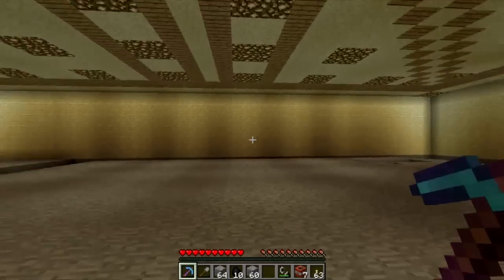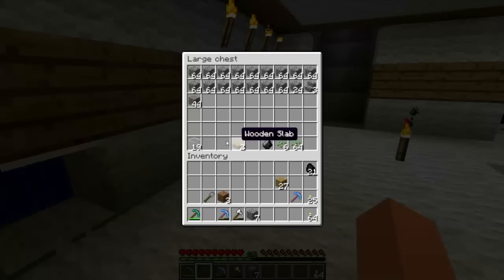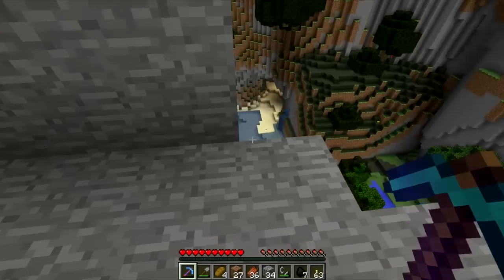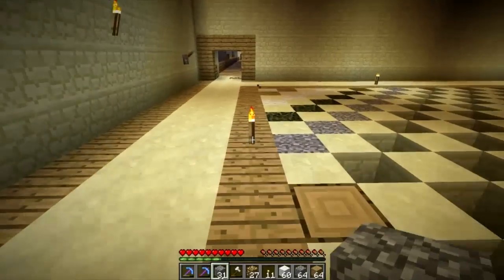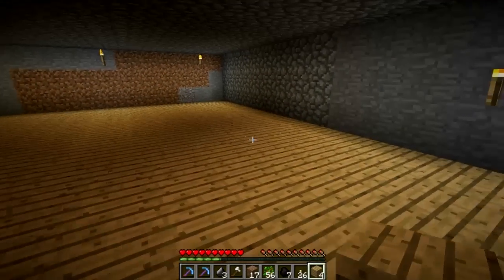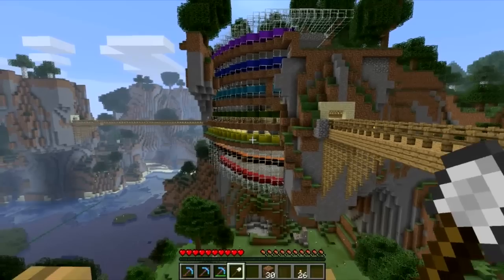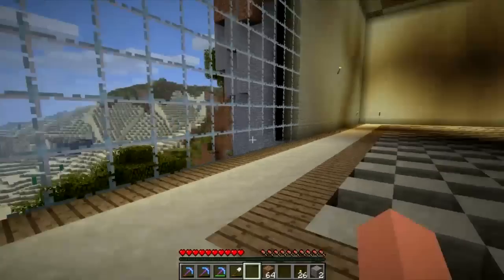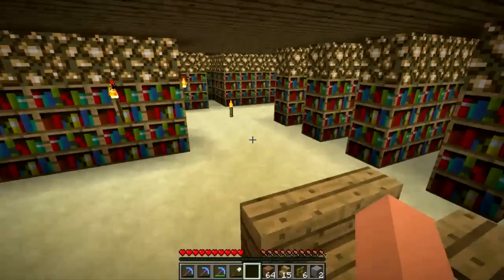Minecraft - Sky City 22 - Completion of plans 'Glacier'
I finally complete the majority of my grand hall, and start to finish up some of my much older plans.